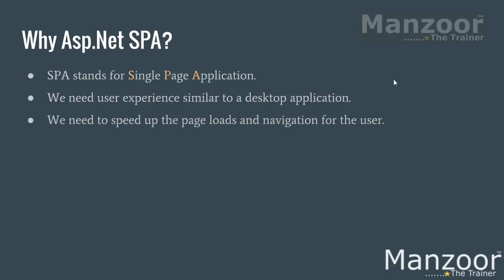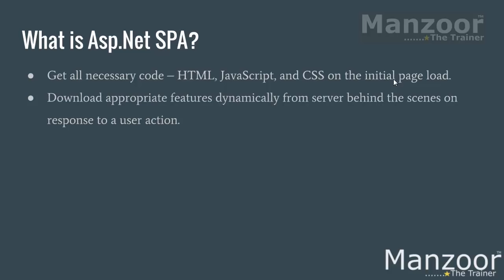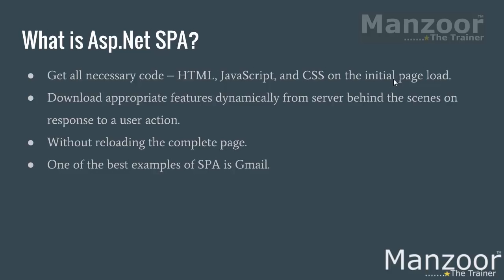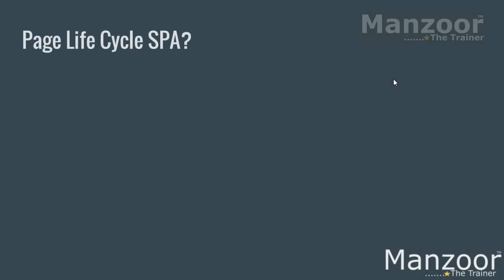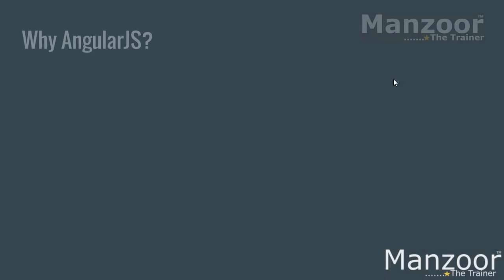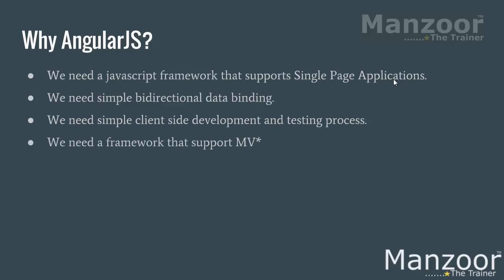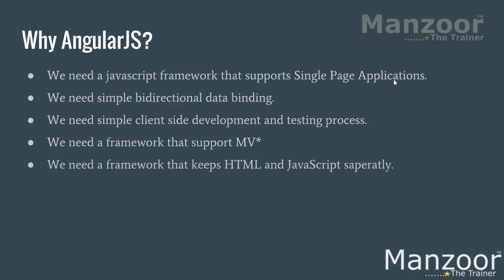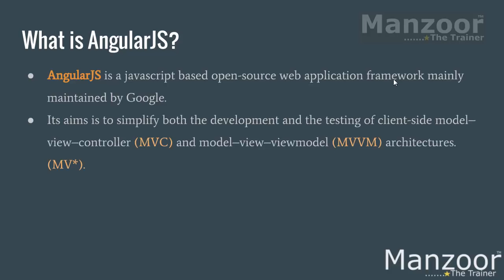Learn AngularJS - Introduction To AngularJS (Part - 1)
Q: Are you an Asp.Net (MVC or Web APIs) web developer and want to upgrade your profile with AngularJS?
A: You are at the right place!!

We know very well that you find many courses on AngularJS and many courses on Asp.Net. But the problem comes when you want to mix these two technologies.

Yes! We need a course that teaches AngularJS for those developers who have been working on Asp.Net technologies (MVC or WebAPIs) and want to upgrade their profile with new client side web development javascript framework i.e., AngularJS.

So, this course is for an Asp.Net web developer and it is straight to the point with less theory and more real-time implementation scenarios.